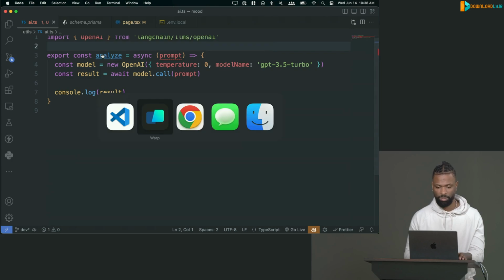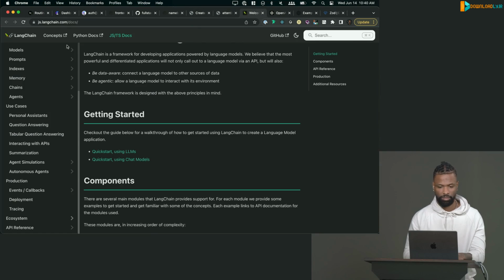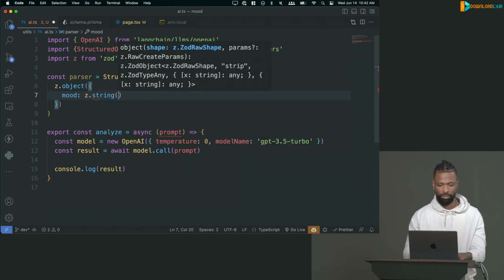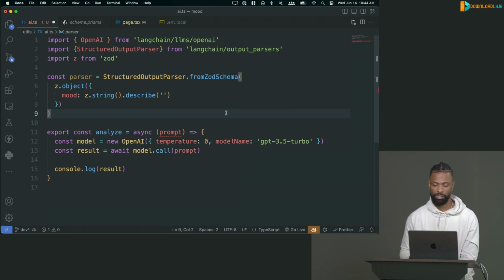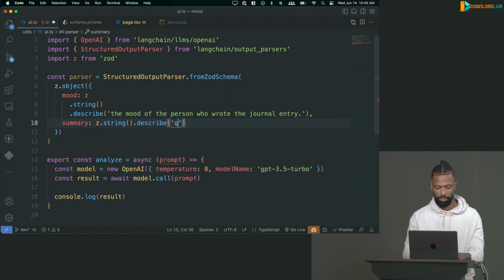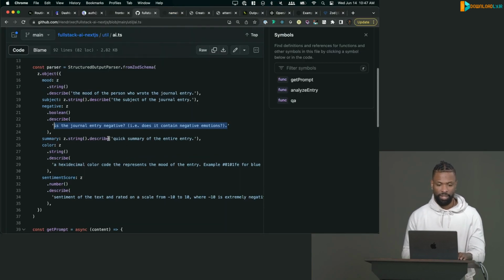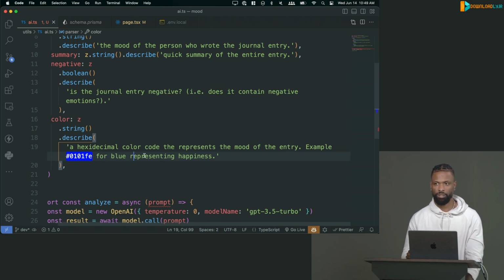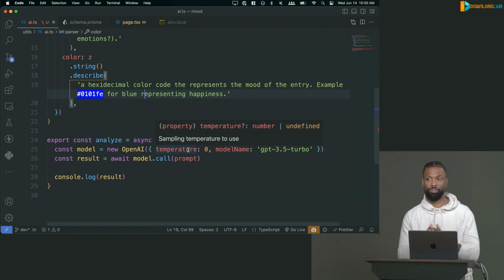29 Structured Output with Zod